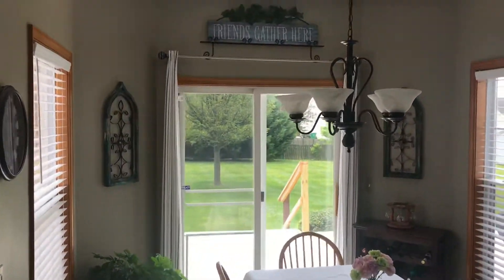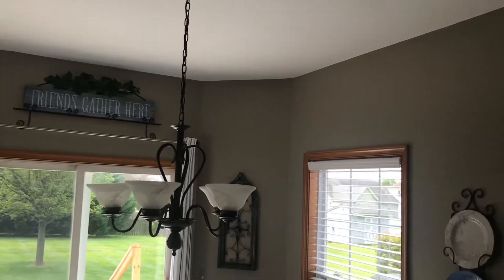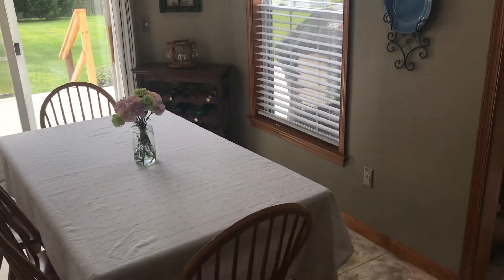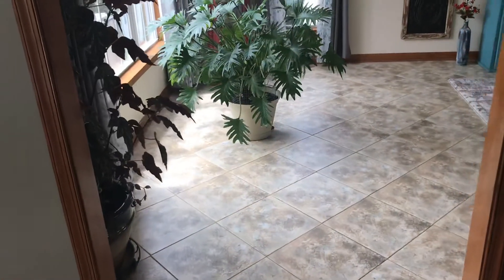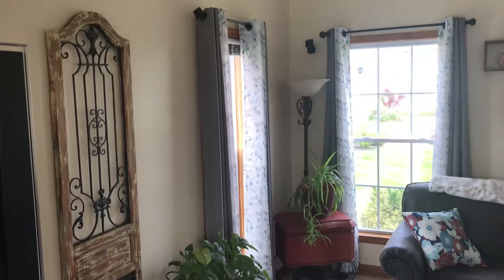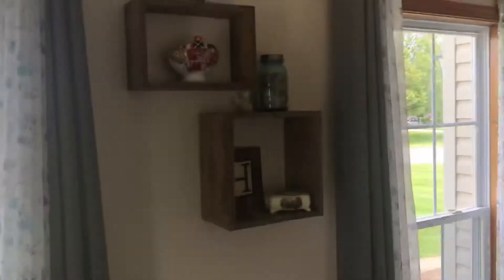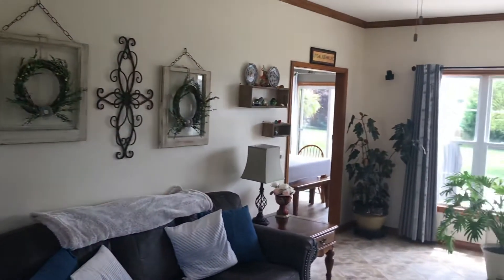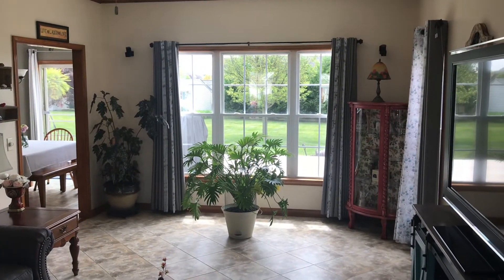110 Peach Basket 1st Fl Cont.